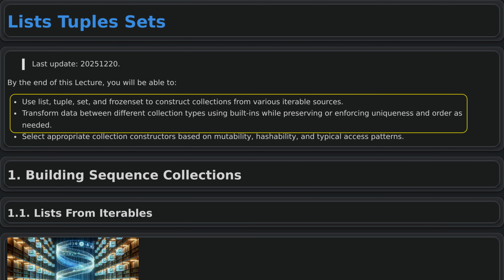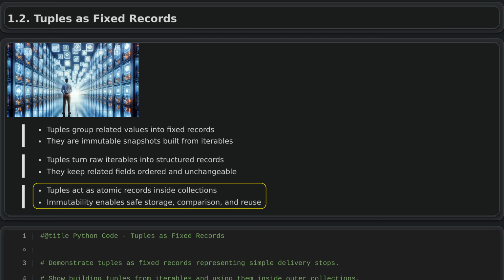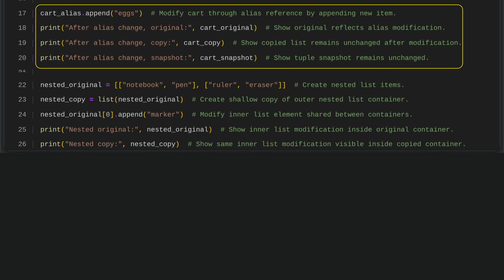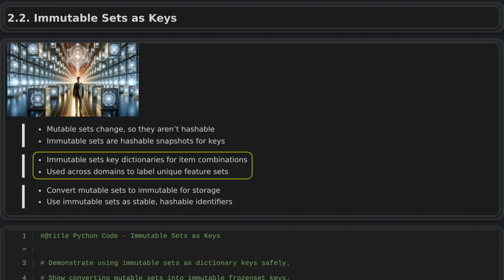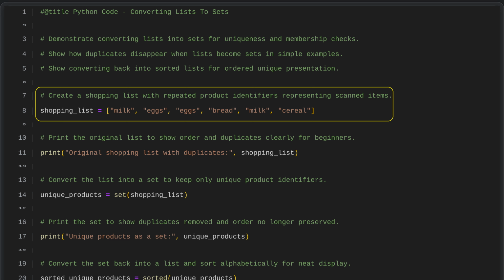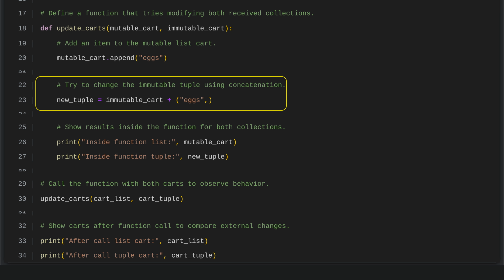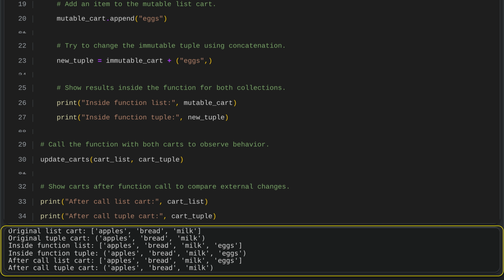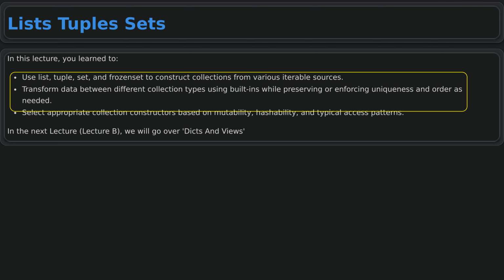Collections And Views, Lists Tuples Sets, 03A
🚀 Course: Python 3.12 Built-ins A-Z
🔁 Module 03: Collections And Views
🧠 Lecture A: Lists Tuples Sets